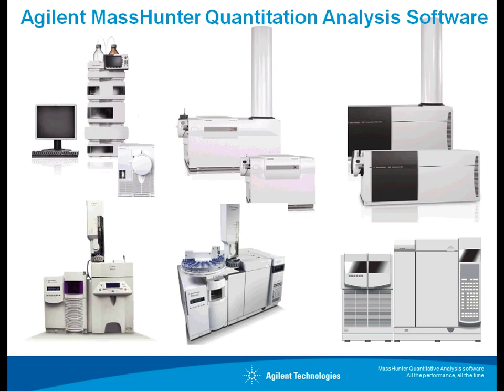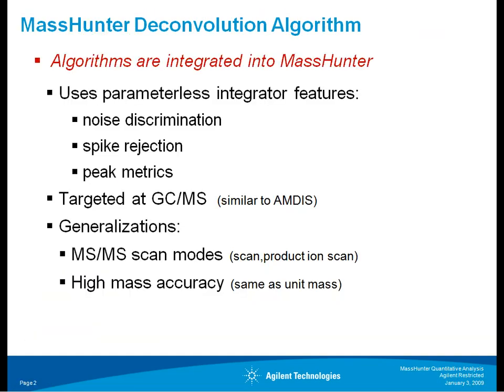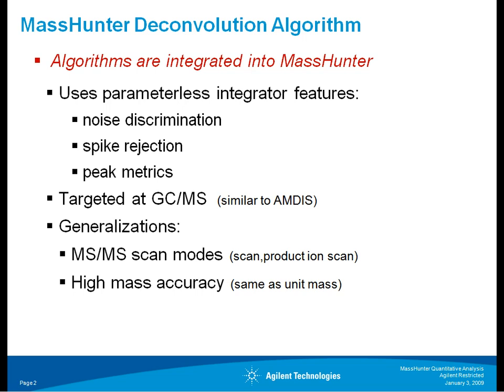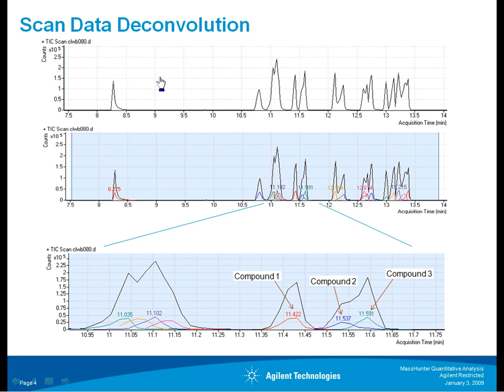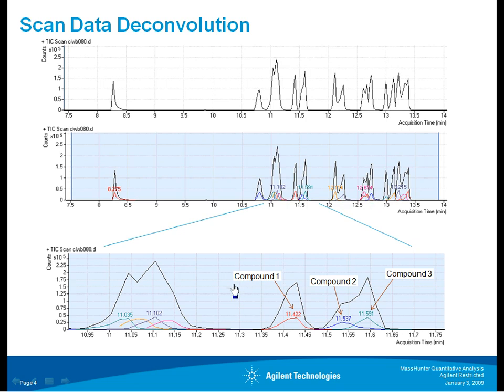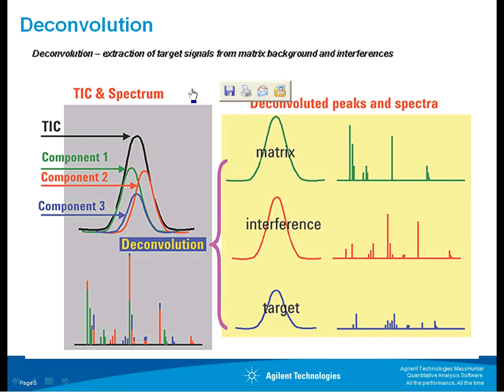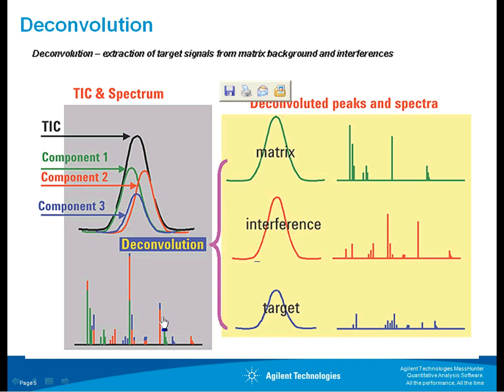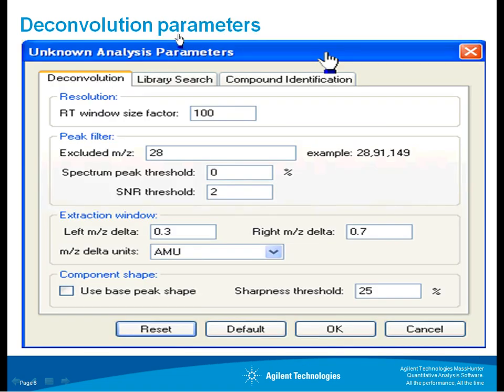Library - Background - Deconvolution Algorithm - Starter